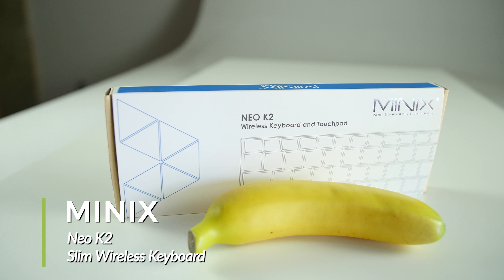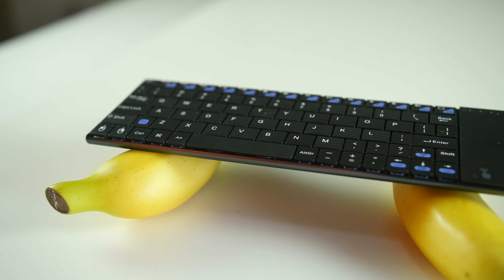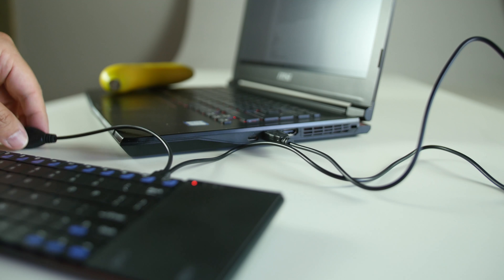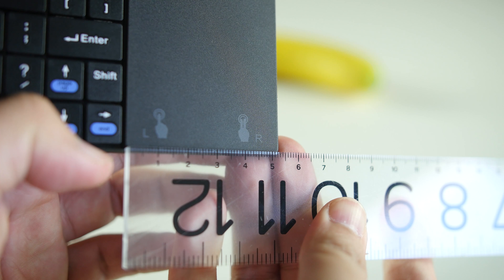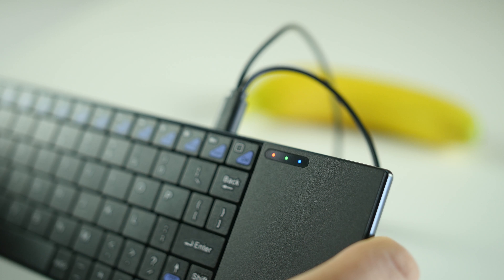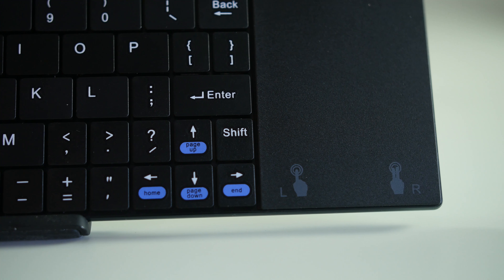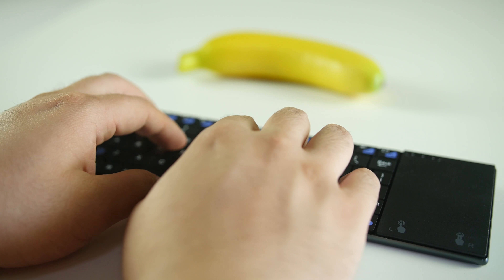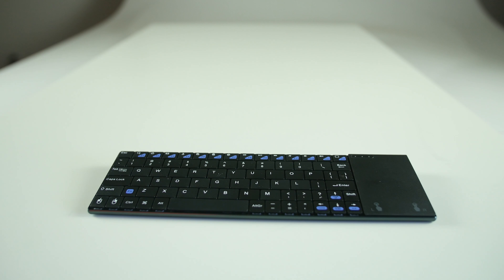Minix Neo K2 Wireless Keyboard Product Showcase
The Minix Neo K2 slim wireless keyboard offers an 80 key QWERTY layout in a compact design.

Title: Gorilla Glue by Dirty Audio from Gorilla Glue